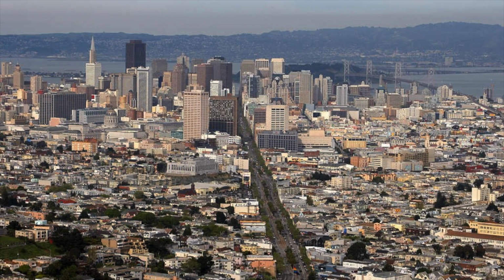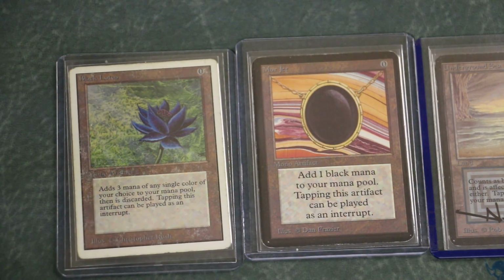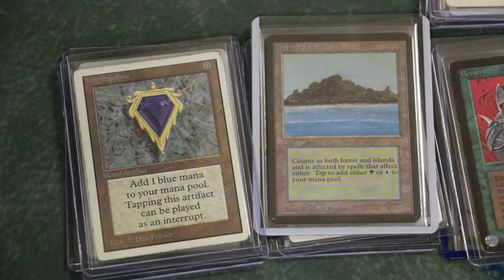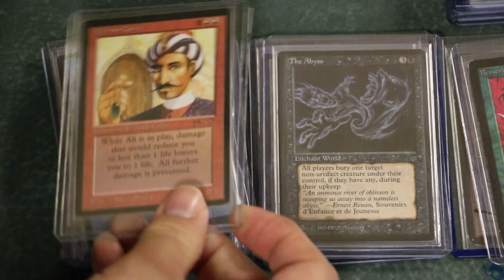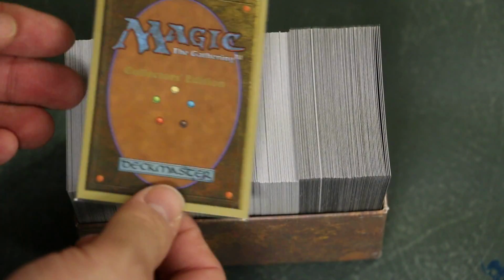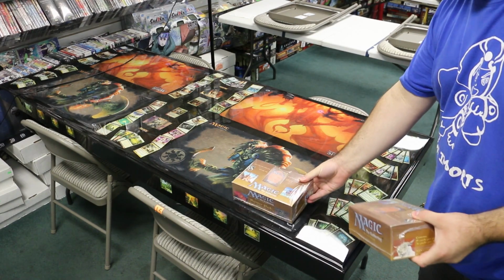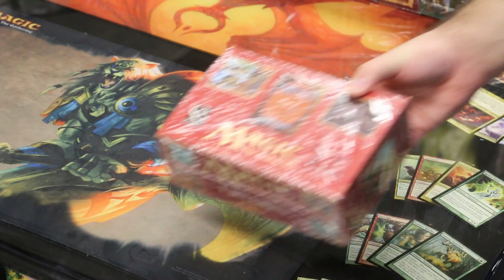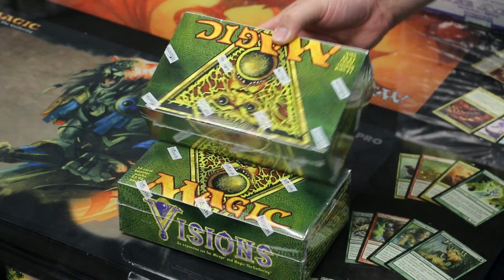Vintage Magic: The Gathering Collection! Black Lotus, Alpha, Beta Revised Dual Lands! Moxes! MTG